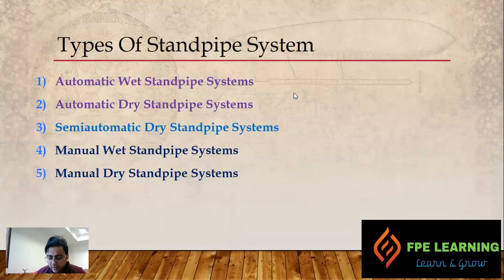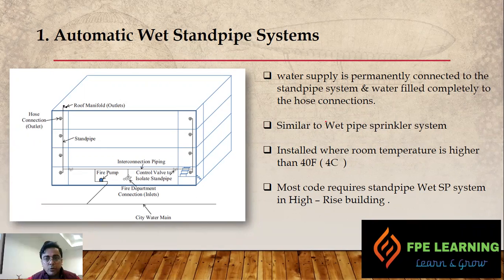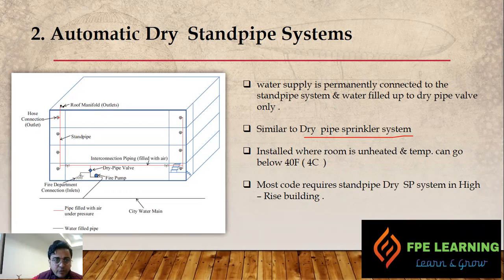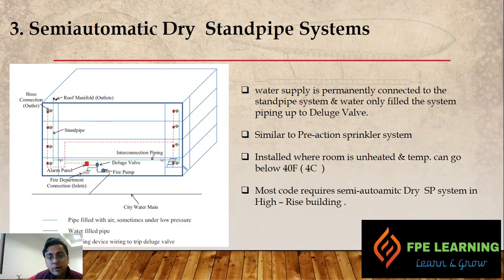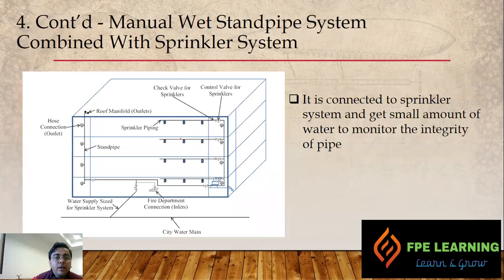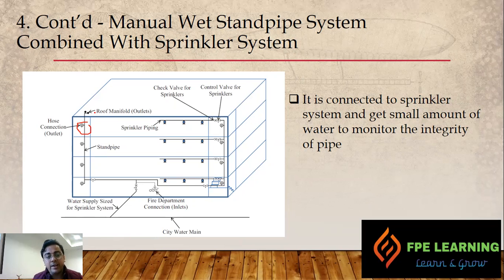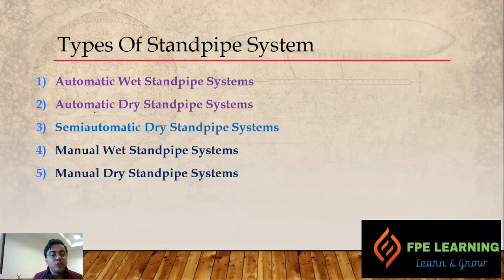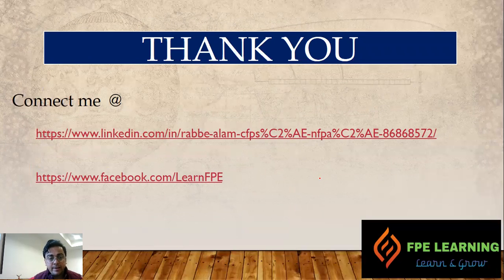Standpipe system types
This video explain about Standpipe system types as per NFPA 14
Automatic ! Semiautomatic ! Manual - Wet and dry system